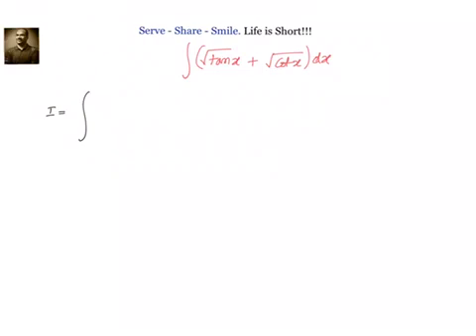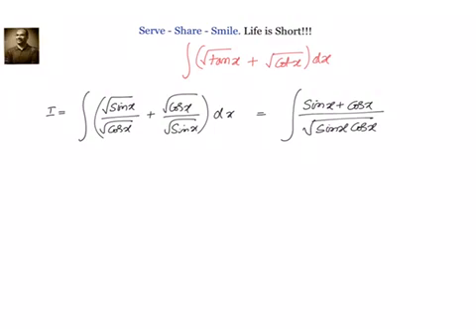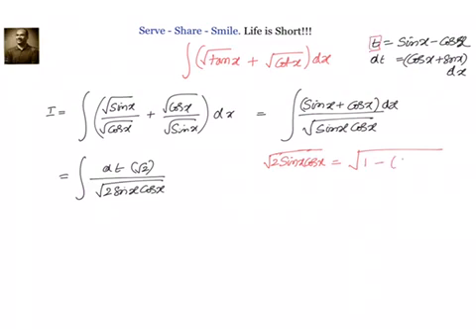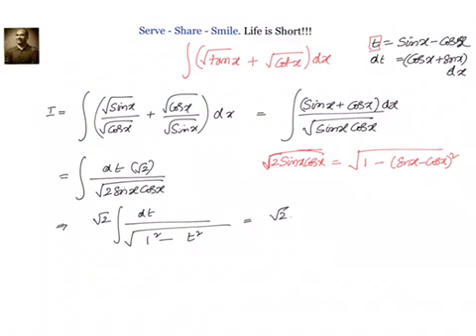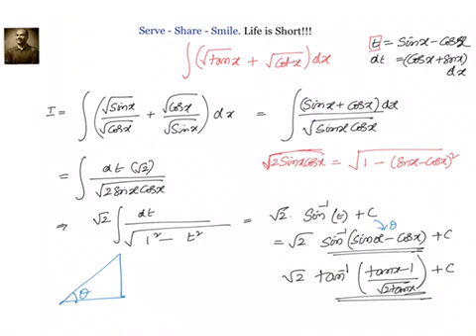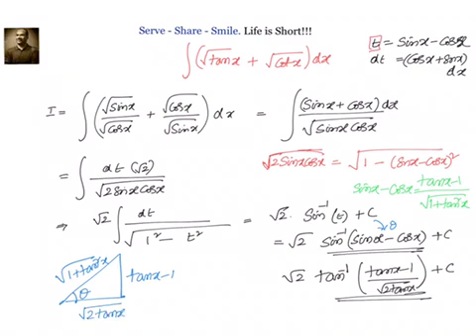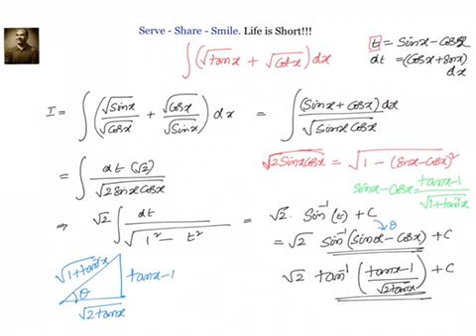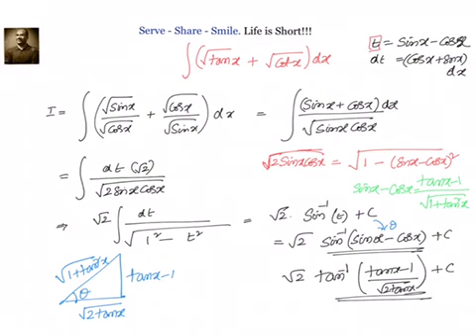Calculus: Integration - Integral of sqrt( tan x) + sqrt(cot x)